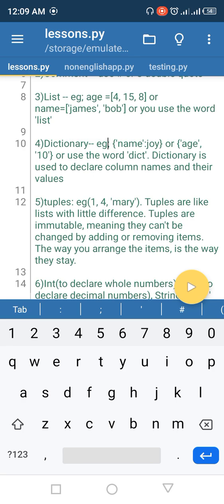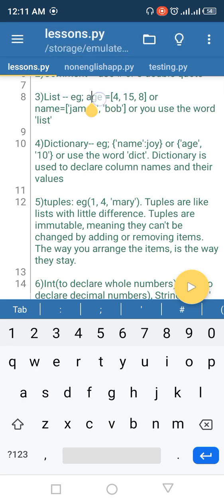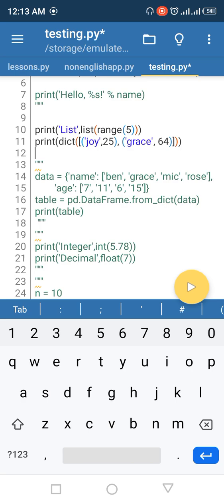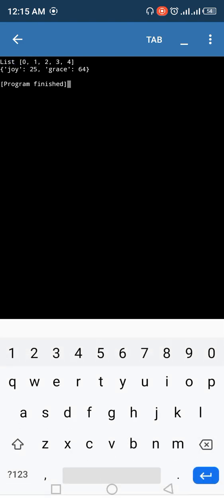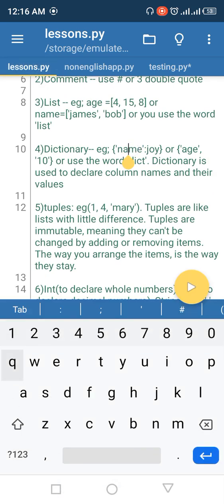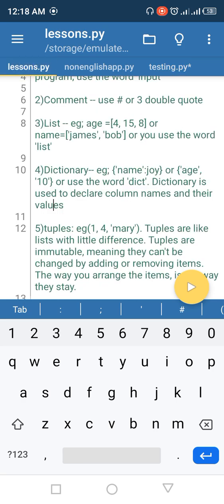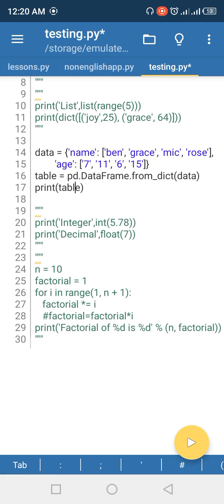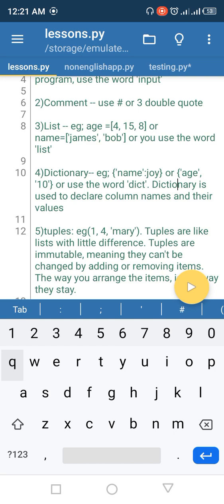Data Analysis on your Mobile Phone | Basic Python functions for Data Analysis part 2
In the part 1 we looked at input and comment. The link is below. In this video, we will be looking at Python containers such as dictionary, list etc. In subsequent videos, we will look at other topics such as, user defined functions, for loop and so on.

Please subscribe to this channel to stay up to date with latest videos as you will learn how to become a data analyst with just your mobile phone and lots more.